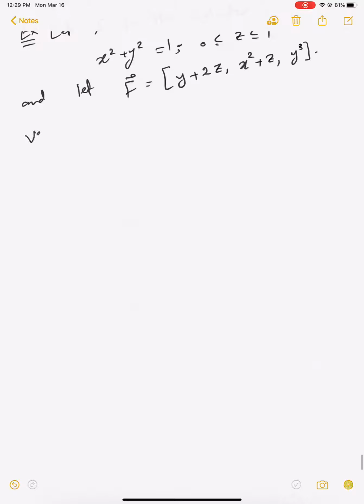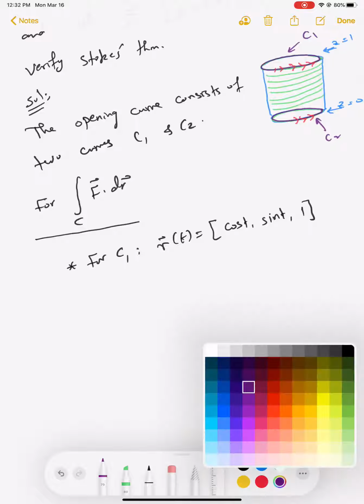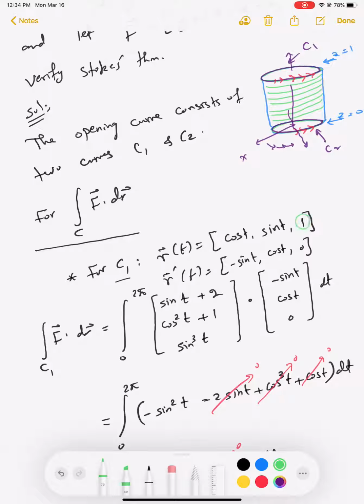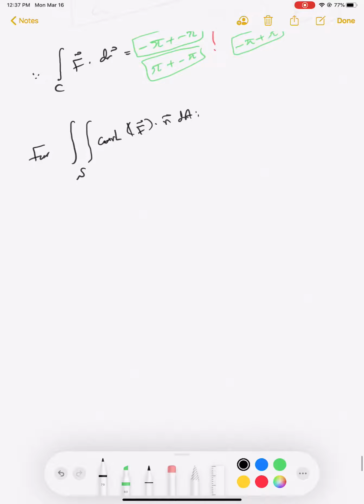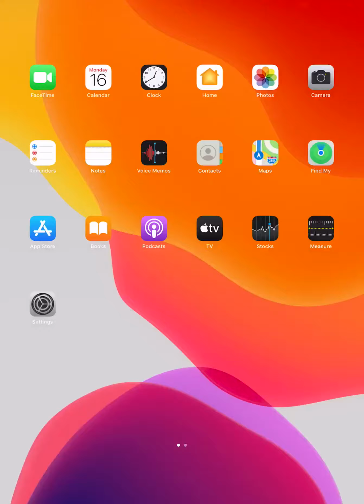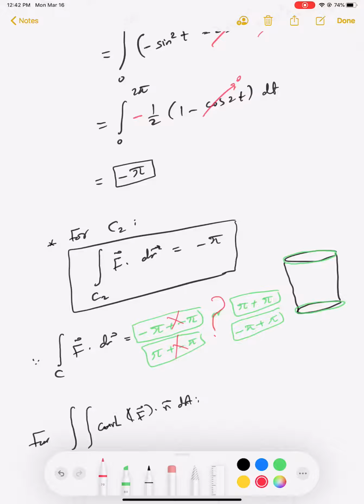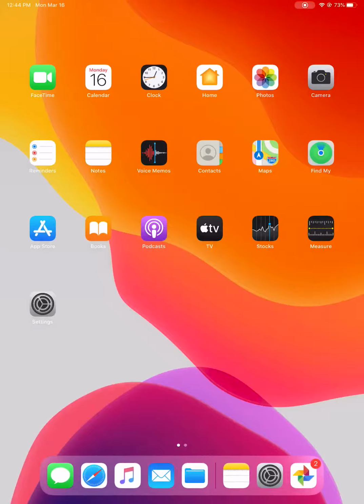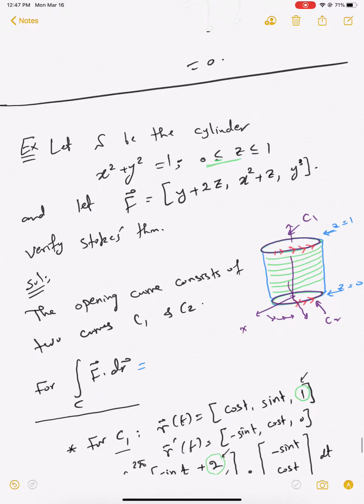Stokes Theorem 3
This is a cylinder example using Stokes' theorem. The cylinder is open from both sides. More about the orientation is done here!